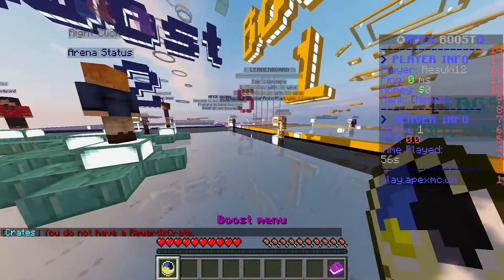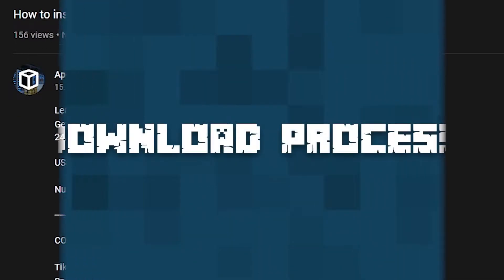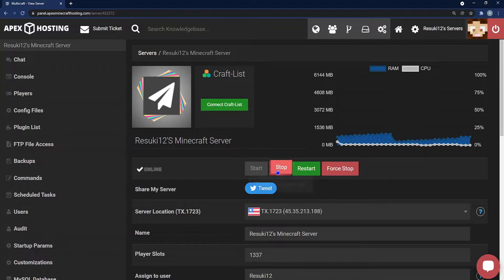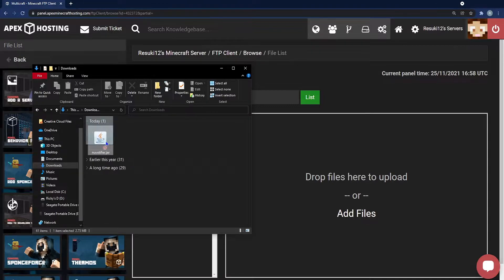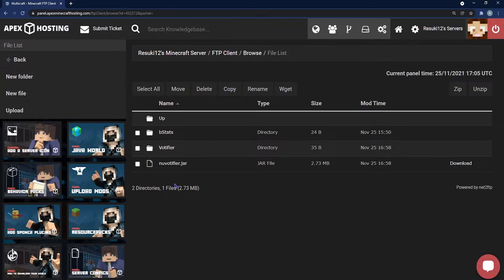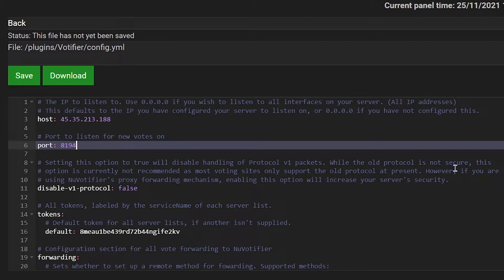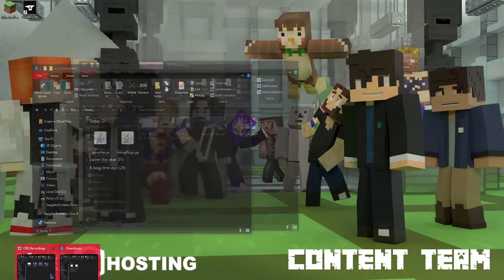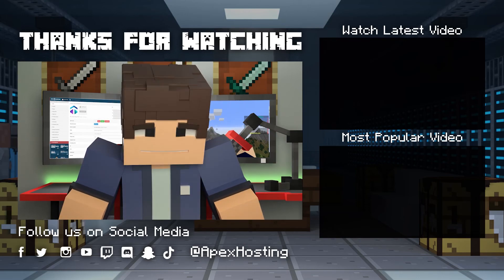How to Setup the NuVotifier Plugin for Minecraft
Learn How to Setup the NuVotifier Plugin for Minecraft with Apex Hosting
24/7 Uptime, DDoS Protection, Live Support, Easy to Use Panel

USEFUL LINKS

One of the keys to running a successful Minecraft server is keeping players coming back to play regularly. While having a fun server is important, enticing users to come back by offering perks and rewards is a great way to encourage repeat visitors. NuVotifier is a great way of bringing players back to your server by getting them to help promote your server on external sites and rewarding them when they do. With Apex Hosting, it’s easy to install and configure the NuVotifier plugin. This video will show you how it’s done.

TIMESTAMPS

0:00 Start
0:10 NuVotifier
1:00 Download Process
1:23 Panel Installation
2:30 Configuration
4:10 Conclusion